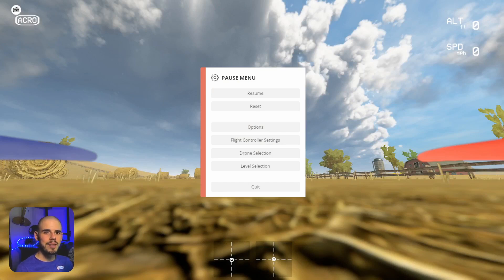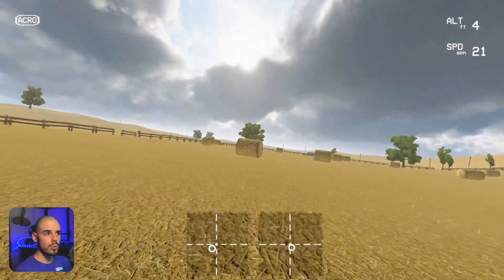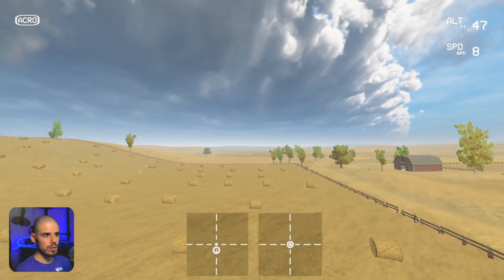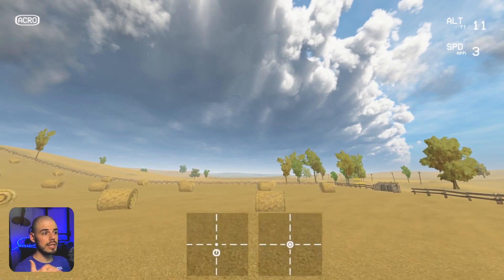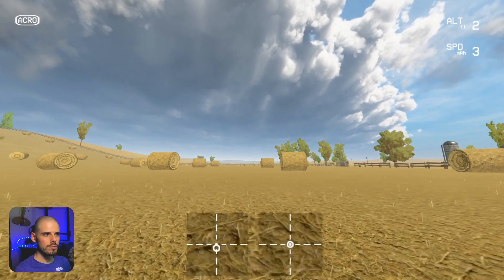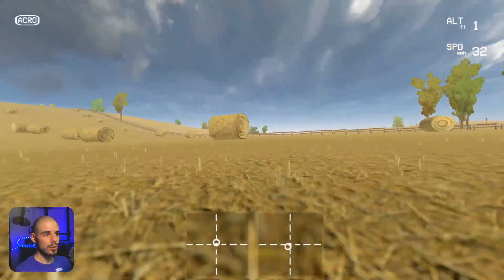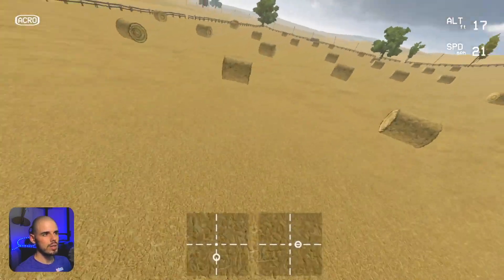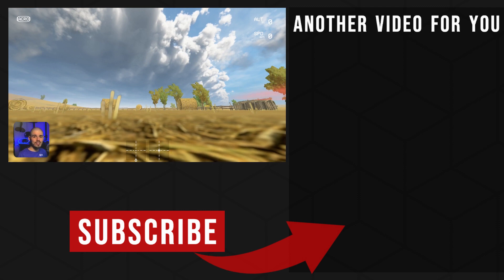Lesson 5: Throttle is Your FRIEND! Throttle Management - FPV Drone Flight Training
☞ In this FPV flight lesson we focus on Throttle Management, which will help us control our quad whether we're hovering, cruising, or power-looping!

This series is designed for BRAND NEW pilots, and ALL of these mad FPV SkillZ you learn can be applied to CineWhoops, Freestyle quads, Race quads, and more!